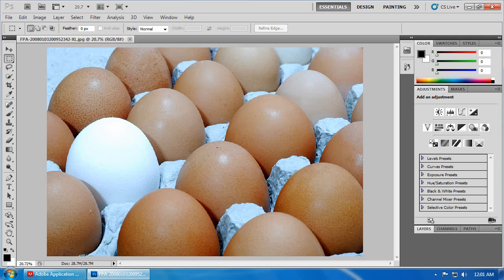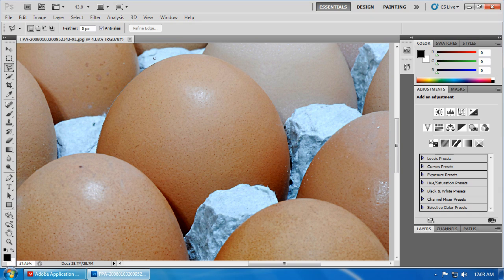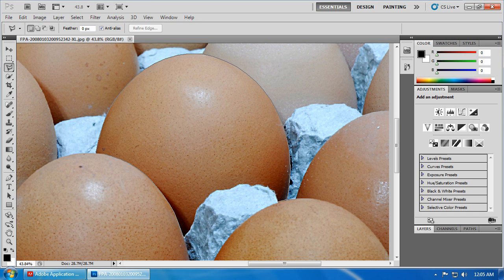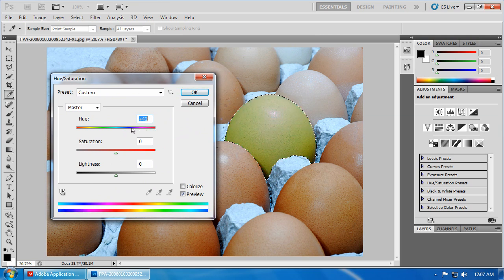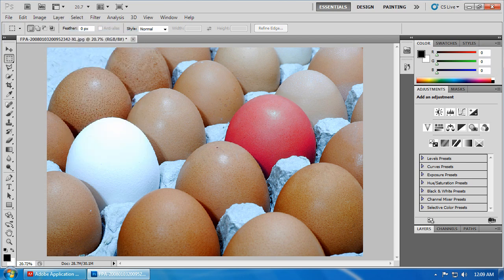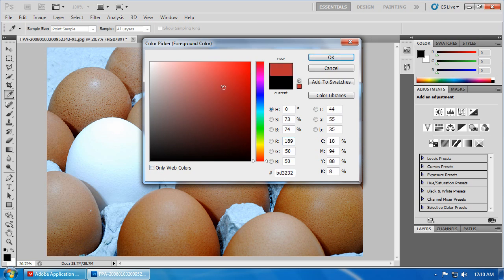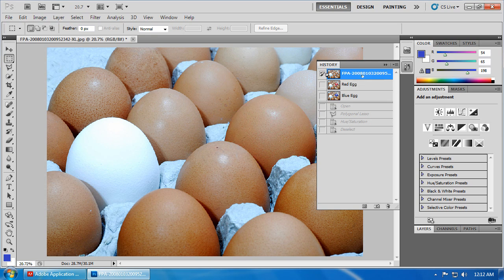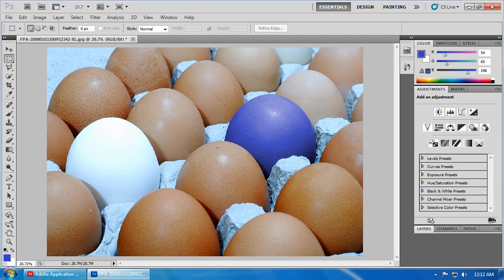Photoshop - Change Colors - Colorize - Hue and Saturation - Selecting Objects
In this Photoshop Tutorial, I show you how to change the color of an object using hue and saturation or colorize. Also shown is how to easily select an object in photoshop.